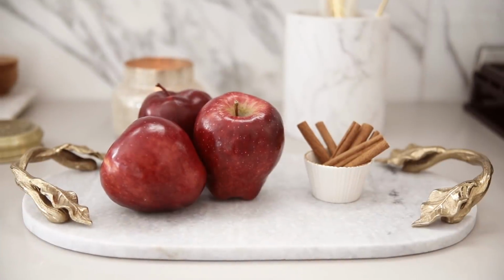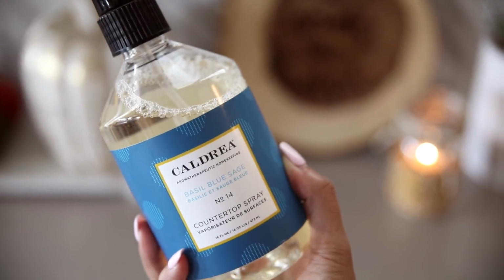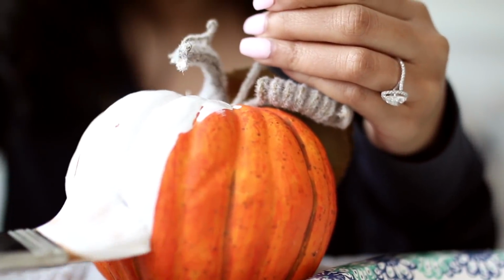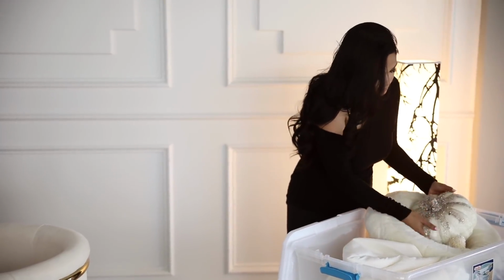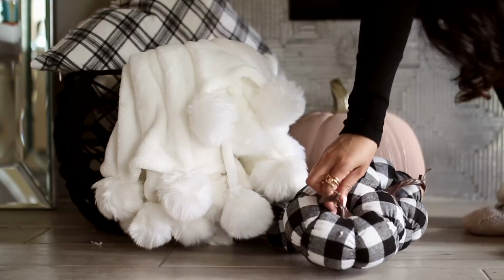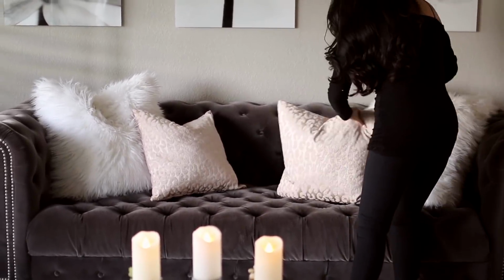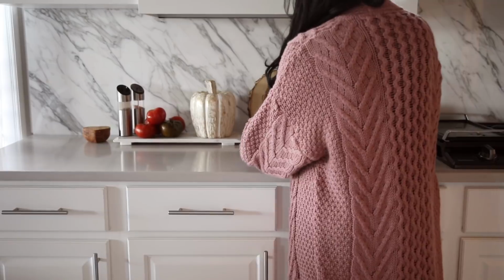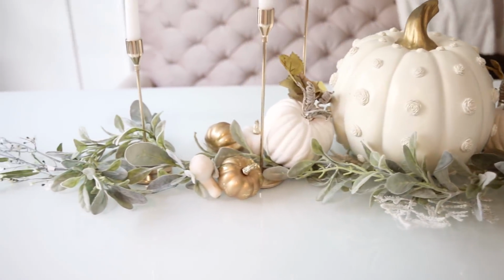First Day Of Fall Routine! 🍁 iHeartFall Ep 13 - MissLizHeart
First Day Of Fall Routine! iHeartFall Ep 13 Hi guys! Today I am sharing what I like to do to prepare for fall! From taking out cozy knits, blankets and sweaters to decorating and cleaning! I am also share some ways to make your home smell like fall without using candles! If you enjoy this video and are excited for the fall series please give it THUMBS UP!

Giveaway Rules - I am giving away 5(I know I said 4 in the video but I'm adding a 5th :) of my favorite sprays from Caldrea! (this video is not sponsored, I will be shipping prizes directly)
3. You can have 1 additional entry by following me on instagram (leave your IG handle with your comment so I know to enter you twice!)

* Open worldwide. Winner will be contacted directly and name will be here once I hear back from them _______

If you are interested in buying the Caldrea cleaning sprays that I talked About, you can use my referral link to received a free 5 gift set from MRS Meyers with your purchase! ( I get credit if you use my link so thank you in advance!)

Pink TopShop Chunky Cardigan (6)
Gold candlestick art of 3

❤ BarkBox -Nala's favorite monthly subscription! - We both get a free bark box if you sign up using my

❤ Jouer Cosmetics - Enter 'Liz15' at checkout to receive 15% your entire purchase

Hi everyone! You can expect to see a Lifestyle videos every, anything from Home Decor to Recipes, Organization, Travel and Tags. On weekdays I  upload Beauty and Fashion Related videos which include Makeup Tutorials, Reviews, GRWM, Night and Morning Routines.

xo Liz